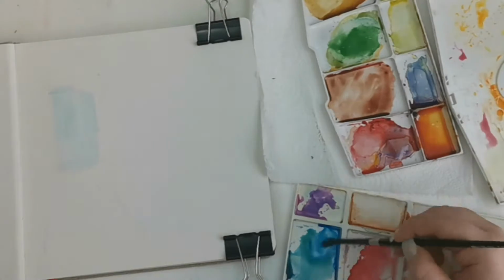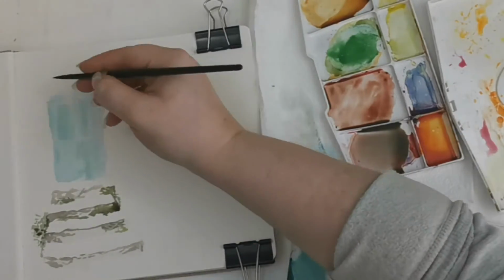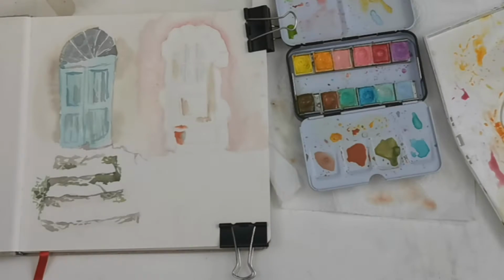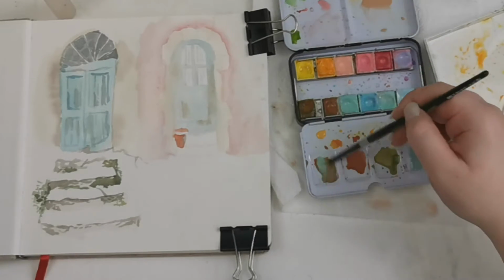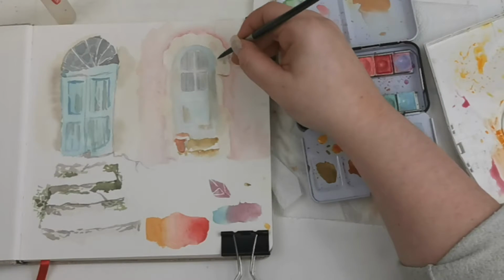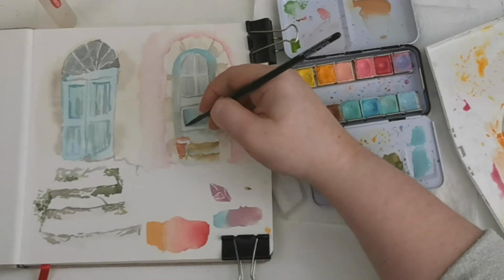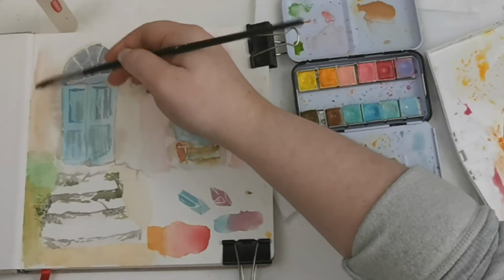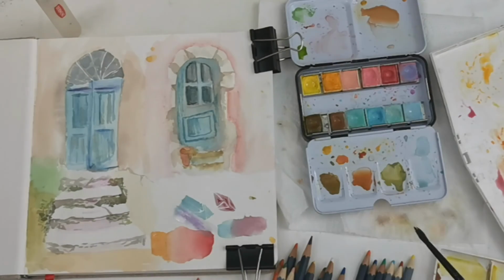Everything I Know About WATERCOLOR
Hello! Another video from my Everything I Know Series. This time it's Everything I know About Watercolor!
Here is the Everything I know Series Playlist if you would like to see more!